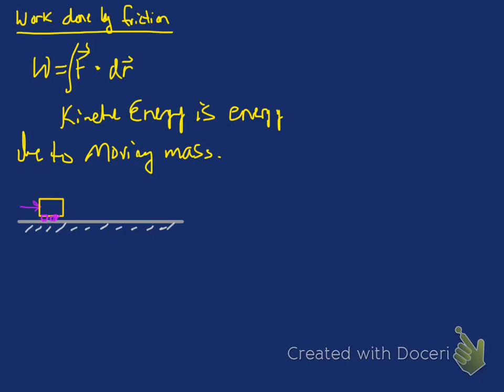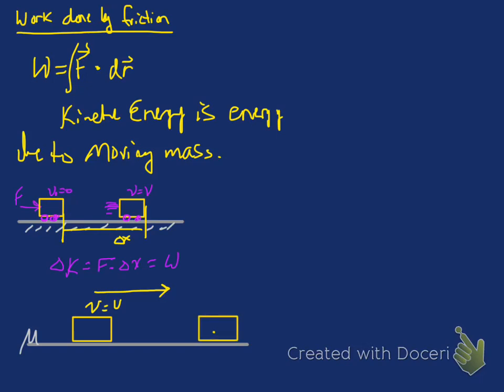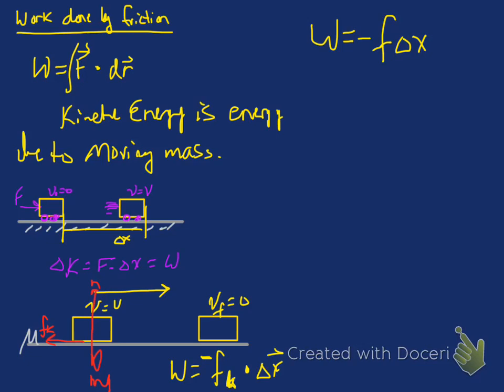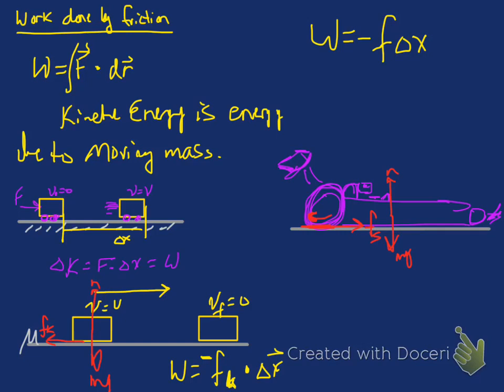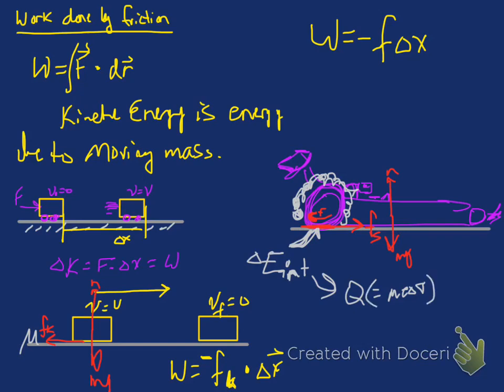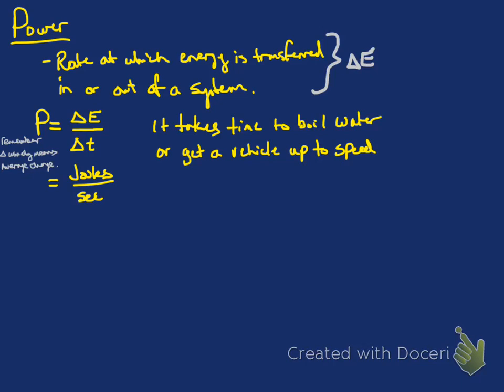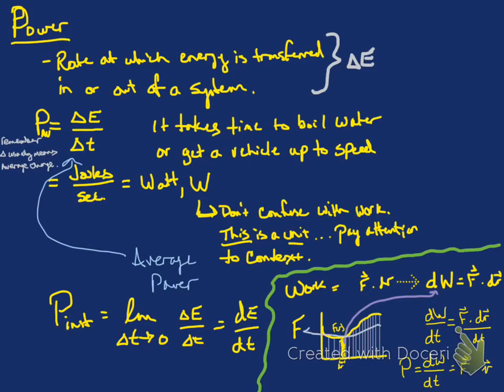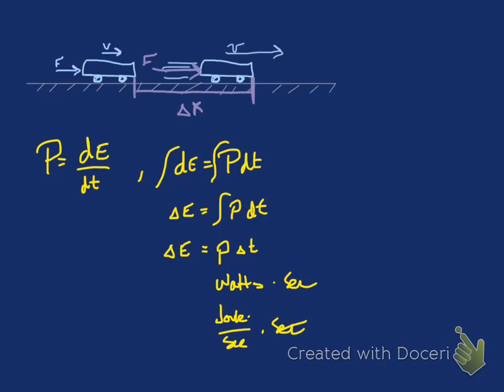M20 APPC Work Friction & Power